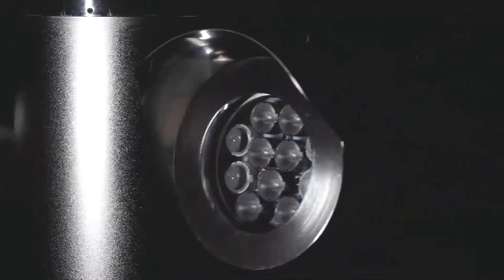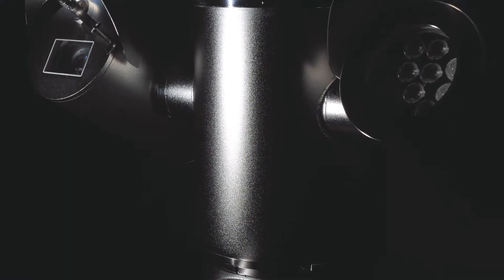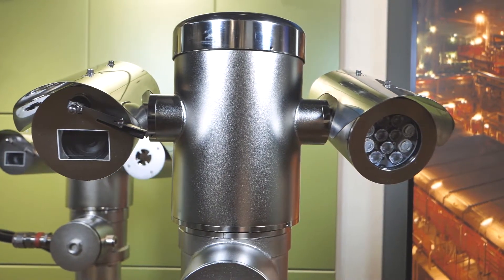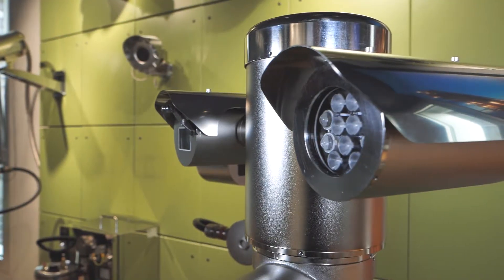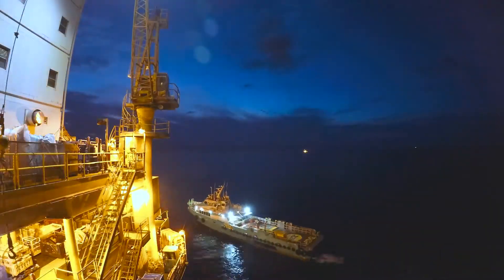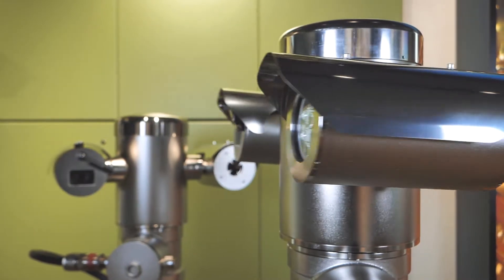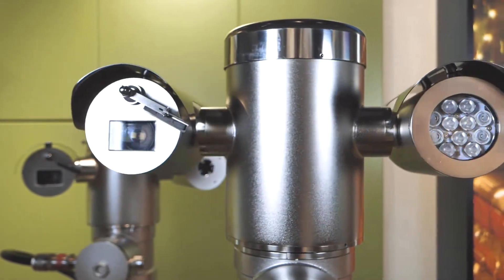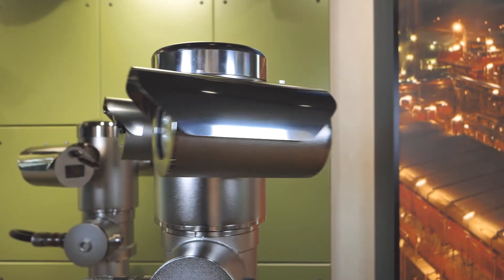MAXIMUS MPXL SERIES2 Explosion-proof PTZ with Day / Night camera and illuminator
MAXIMUS MPXL SERIES2 is the new generation of ex-proof PTZ with a Day/Night camera and built-in LED illuminator.

This certified ex-proof PTZ camera is the optimum solution for effective video surveillance and process control in the Oil & Gas, Maritime and Industrial sectors and in environments where there is a risk of fire or explosion as a result of flammable gases or vapours, flammable liquids or combustible dust being present.
MAXIMUS MPXL SERIES2 offers maximum resistance in corrosive environments with industrial and marine environments, thanks to construction in AISI 316L stainless steel and micro-shot peened and electro-polished surfaces.Furthermore, the IP66/IP67/IP68/IP69, NEMA Type 4X and Type 6P certification guarantees complete protection against water and dust entry, even in difficult conditions.